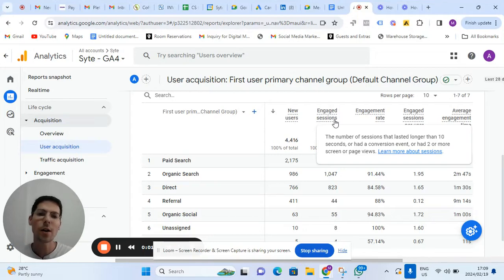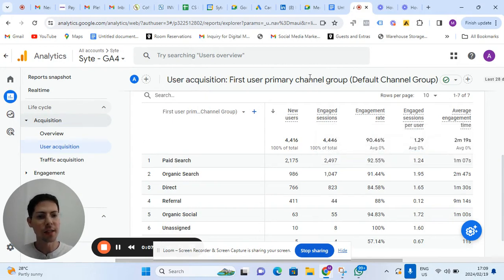Why are the number of users different in GA4 vs. Universal Analytics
In this video I show you how users are counted differently in GA4 and Universal Analytics.